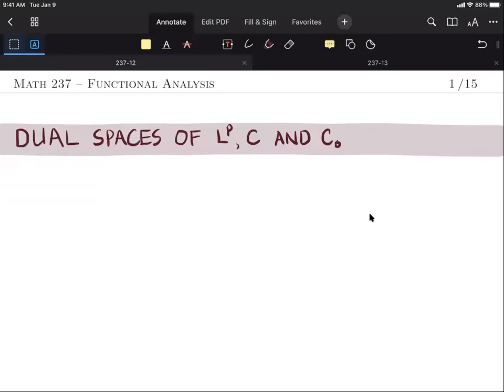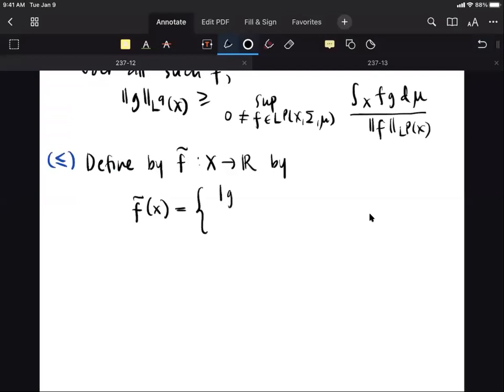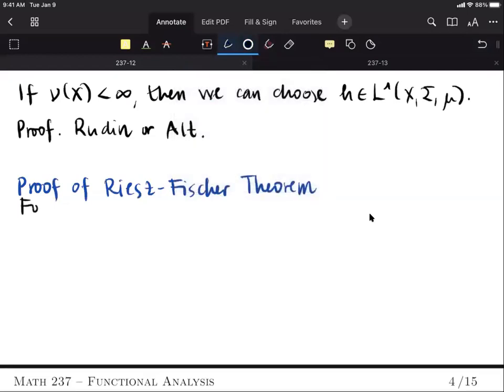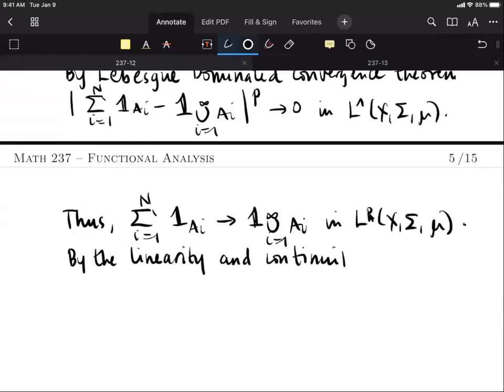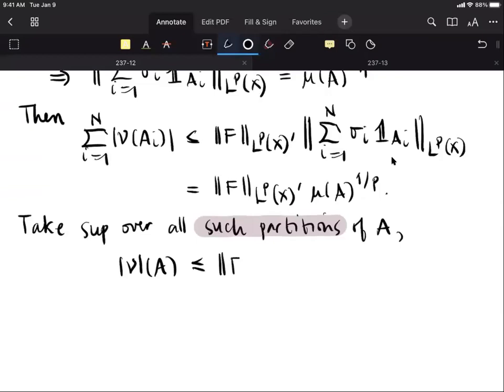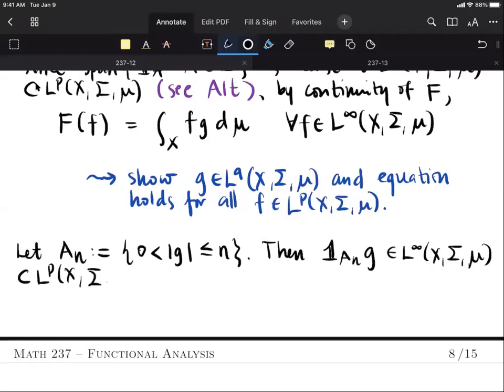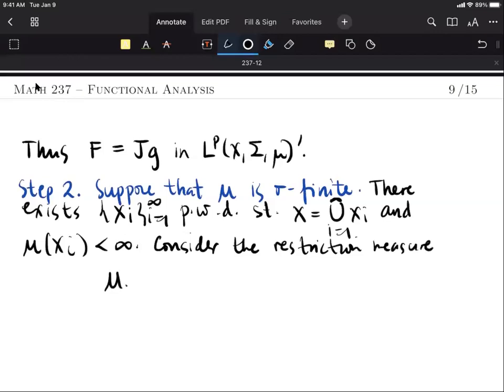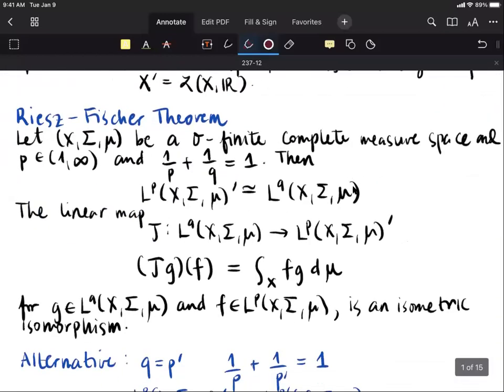UPB Math 237 LEC9A Dual Spaces 1